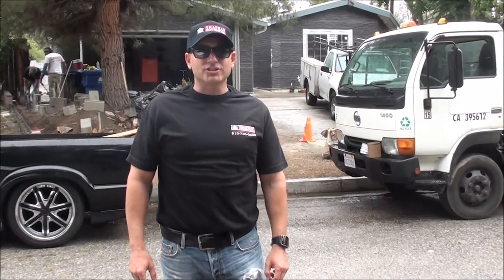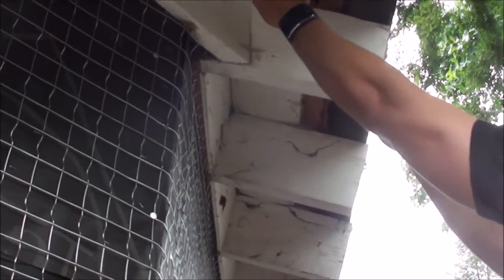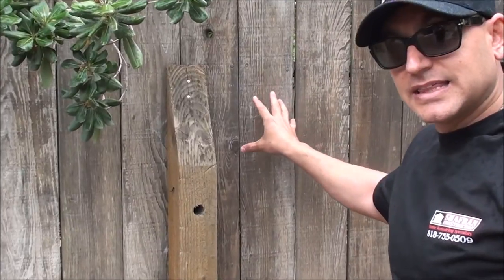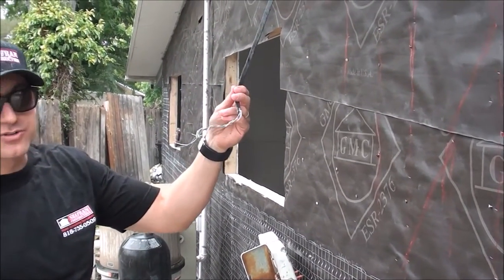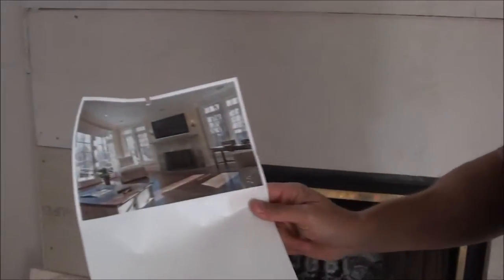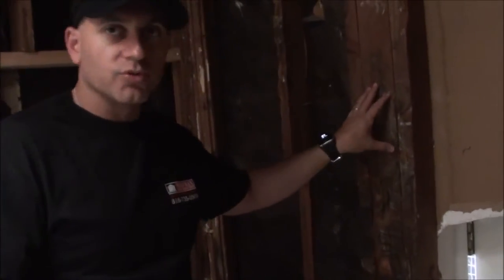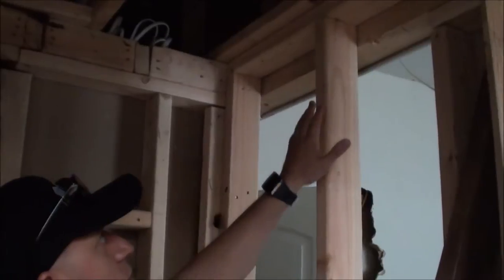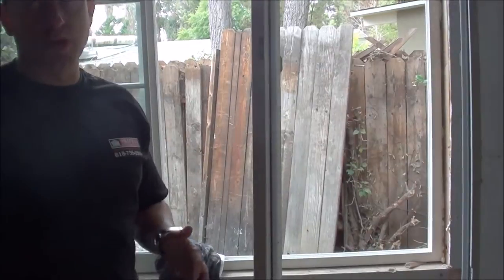Jordan Shafran explaining Construction Time - Woodland Hills Project 2015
Jordan Shafran explains a construction project in Woodland Hills California. This project is a combination of all phases of construction work.

Free Estimates!

Corporate office:
21550 Oxnard St
Third Floor, Suite 46

Agoura Hills
Bakersfield
Calabasas
Calabasas Highlands
Canoga Park
Chatsworth
Cholame
Encino
Fallbrook
Granada Hills
Hidden Hills
Hollywood
Malibu Lake
North Hills
North Hollywood
North Los Angeles
Northridge
Pacoima
Palmdale
Porter Ranch
Reseda
Rolling Hills
San Fernando
Saticoy
Shadow Hills
Sherman Oaks
Sherman Way
Studio City
Tarzana
Topanga
Universal City
Valley Glen
Valley Village
Van Nuys
Vanowen Street
Ventura Boulevard
Ventura Business District
Victory Blvd
Warner Center
West Chatsworth
West Hills
Winnetka
Woodland Hills
Camarillo
Carpinteria
Casa Conejo
Casitas Springs
Castaic
Channel Islands Beach
Conejo Valley
Dulah
Fillmore
Lake Sherwood
Moorpark
Newbury Park
North Ranch
Oak Park
Oak View
Oceano
Ojai
Oxnard
Point Mugu
Port Hueneme
Santa Paula
Santa Rosa Valley
Santa Susana
Simi Valley
Somis
Thousand Oaks
Ventura
Westlake Village
Canyon Country
LANCASTER
Newhall
PALMDALE
Santa Clarita
Stevenson Ranch
Valencia
HOLLYWOOD
Acton
ALHAMBRA
ARCADIA
Arleta
ARLETA
Arroyo Grande
ARTESIA
Arvin
Atascadero
AZUSA
Baldwin Park
Bardsdale
Bel Air
Bell
Bell Canyon
Bell Gardens
Bellflower
Beverly Hills
Bradbury
Bradley
Brandeis
Buckhorn
Buellton
Burbank
Buttonwillow
Cahuenga Pass
Cambria
Carson
Cerritos
Claremont
COFAX MEADOWS
Colfax Meadows
Commerce
Compton
Covina
Creston
Cudahy
Culver City
Delano
Di Giorgio
Diamond Bar
Downey
Downtown Los Angeles
DOWNTOWN LOS ANGELES
Duarte
EAST HOLLYWOOD
East Los Angeles
EAST LOS ANGELES
Edison
Edwards
El Monte
El Rio
El Segundo
FAIRFAX
Gardena
Glendale
Glendora
Hacienda Heights
Hawaiian Gardens
Hawthorne
HERMOSA BEACH
Huntington Park
Industry
INGLEWOOD
Irwindale
L.A
La Cañada Flintridge
La Conchita
La Crescenta
La Crescenta-Montrose
La Habra Heights
La Mirada
La Puente
La Verne
Lake Balboa
Lake View Terrace
Lakewood
LAWNDALE
LOMITA
LONG BEACH
Los Angeles
LOS ANGELES CITY
Los Angeles County
LOS ANGELES TOWN
LOWER LOS ANGELES
LYNWOOD
MALIBU
MANHATTAN BEACH
Marina Del Ray
MAYWOOD
Meiners Oaks
Mira Monte
Mission Hills
Mojave
Monrovia
Monte Nido
MONTEBELLO
Monterey Park
Montrose
NoHo Arts District
NORTH HOLLYWOOD
NORTH LOS ANGELES
Norwalk
Olive View
OLYMPIC
PACIFIC PALISADES
Palos Verdes Estates
Panorama City
Paramount
Pasadena
Pico Rivera
Piru
Pomona
Rancho Palos Verdes
Redondo Beach
ROLLING HILLS
Rolling Hills Estates
Rosemead
San Dimas
San Gabriel
San Marino
San Pedro
Santa Fe Springs
Santa Monica
Sierra Madre
Signal Hill
Silver Lake
SILVERLAKE
South El Monte
SOUTH GATE
SOUTH HOLLYWOOD
South Los Angeles
SOUTH LOS ANGELES
South Pasadena
Stonehurst
Sun Valley
Sunland
SUNSET
Sylmar
Temple City
Toluca Lake
Toluca Woods
Torrance
Tujunga
Tustin
UPPER LOS ANGELES
Venice
Verdugo City
Vernon
Walnut
West Covina
WEST HOLLYWOOD
West Los Angeles
WEST LOS ANGELES
WEST SIDE
West Toluca
Whittier
Wilmington
Wilshire